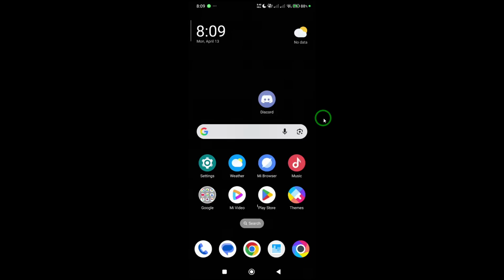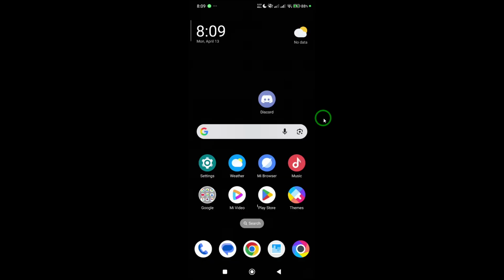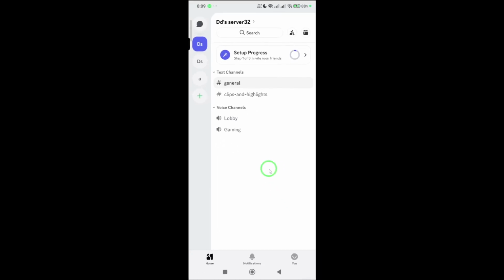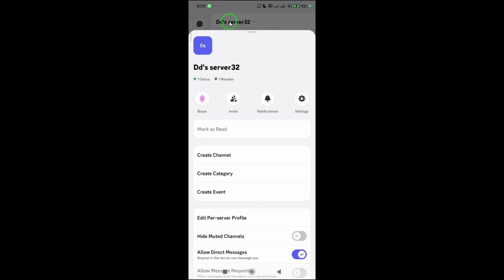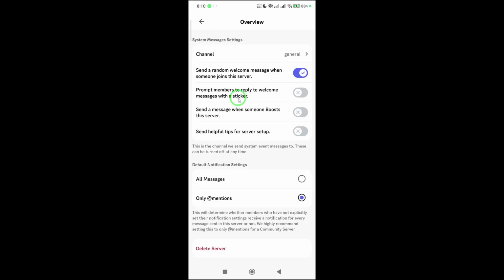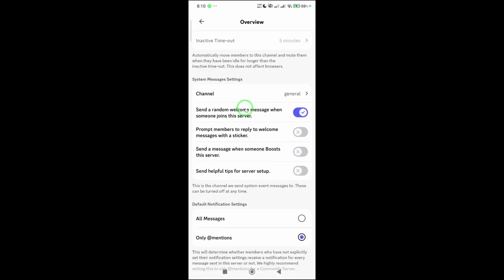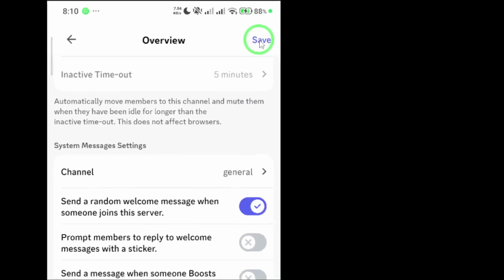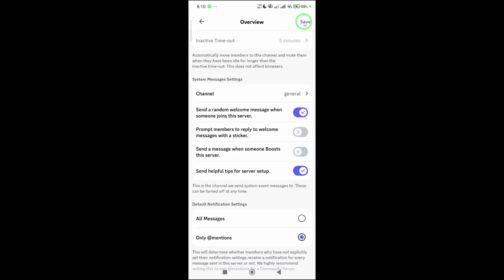How to Enable Send Helpful Tips for Server Setup in Discord (Updated)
Learn how to enable Send Helpful Tips for Server Setup in Discord with this quick and easy tutorial. This updated guide will help you make the most of your Discord server by activating helpful setup tips that streamline your experience.

1. Open Discord

2. Open your server then tap the server's name at the top

3. Go to Settings

4. Tap Overview

5. Under system messages settings, toggle on Send Helpful Tips for Server Setup

6. Tap Save

Follow these simple steps to keep your server setup organized and optimized. Perfect for both new and experienced Discord users who want a smoother setup experience.-
Timeline:
00:00 Start
00:12 How to do it
01:05 End